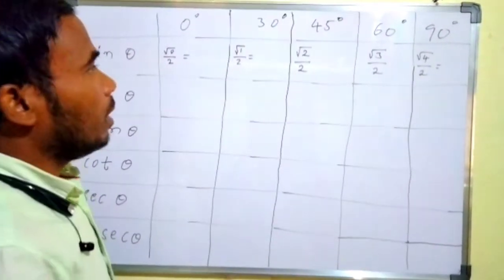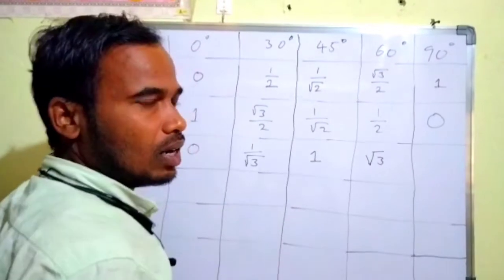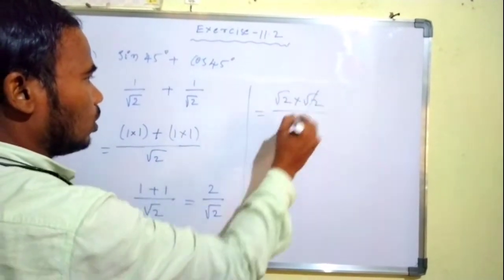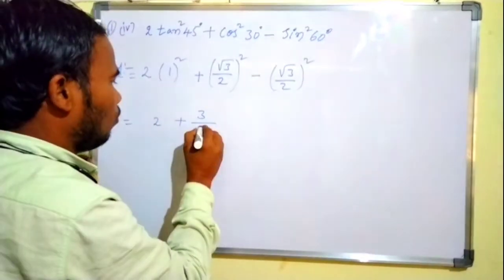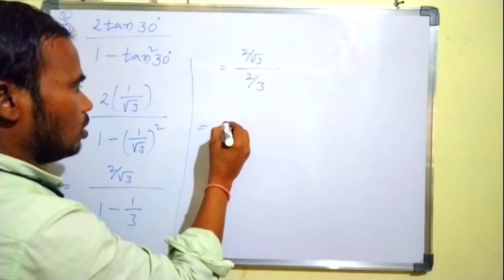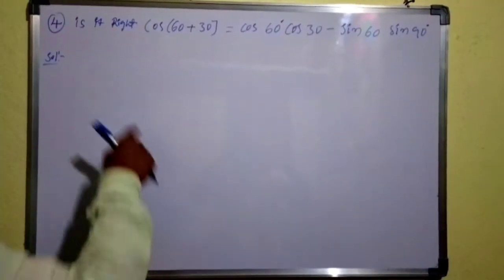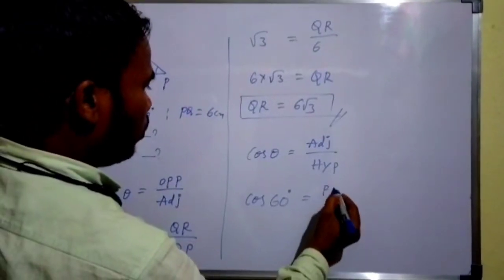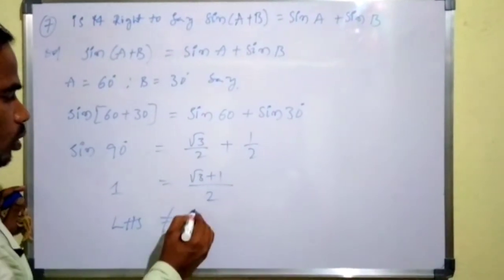10 th class maths trigonometry exercise 11.2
hai every one

this channel about High school maths for state syllabus, CBSE,and ICSE . Learning Maths, Maths trics, in this video explanation about Trigonometry.if u see this video ,will get lot of knowledge. so don't miss my videos...

Ganesh sir  MSc ,BEd.